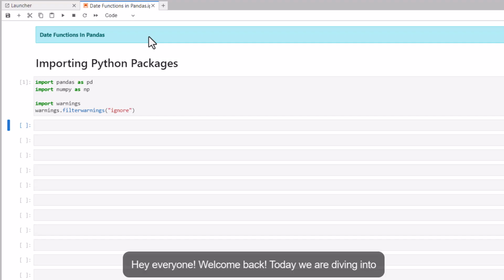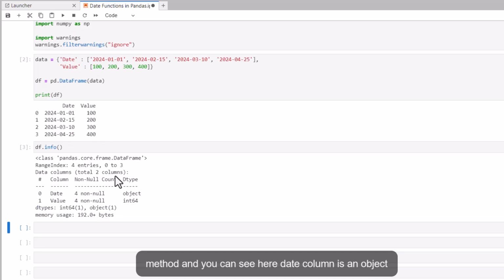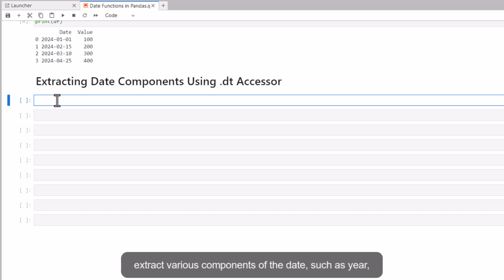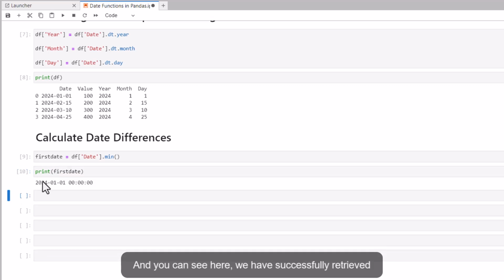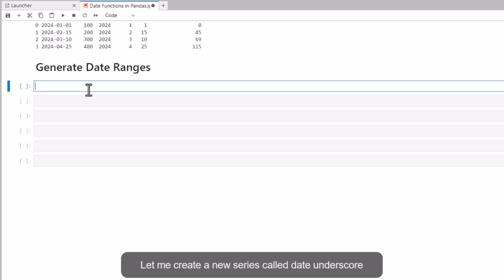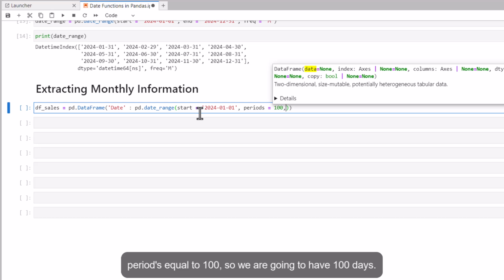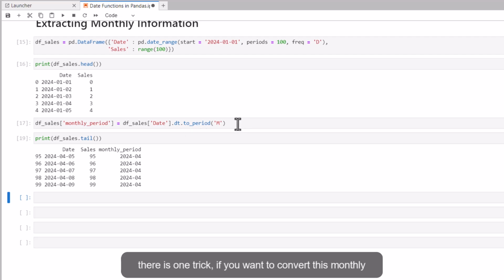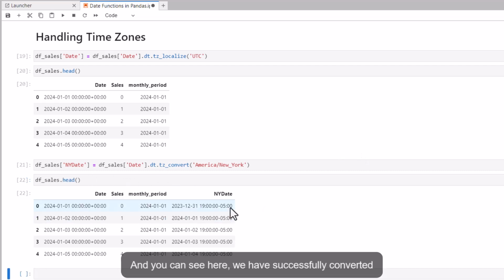Master Dates and Datetime in Pandas | Complete Tutorial with Examples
Learn how to work with dates and datetime values in Pandas step by step.

In this tutorial, you will learn how to convert columns to datetime, extract useful date components, format dates, filter by date ranges, perform date calculations, and work with time-based data efficiently in Python.

Topics covered include:

• Converting strings to datetime using pd.to_datetime()
• Understanding Pandas datetime data types
• Extracting year, month, and day
• Extracting day names and weekdays
• Formatting dates with strftime()
• Filtering DataFrames by date ranges
• Sorting data by dates
• Creating date ranges with pd.date_range()
• Performing date arithmetic
• Calculating differences between dates
• Working with Timedelta
• Shifting dates using offsets
• Working with business days
• Handling missing or invalid dates
• Practical examples with real DataFrames

You will also learn how to use the .dt accessor for operations such as:

df['date'].dt.year
df['date'].dt.month
df['date'].dt.day
df['date'].dt.day_name()

Working with dates is an essential skill in data analysis because many real-world datasets contain transaction dates, service dates, order dates, timestamps, and other time-based information.

By the end of this tutorial, you will be able to confidently clean, transform, filter, and analyze date variables using Pandas.